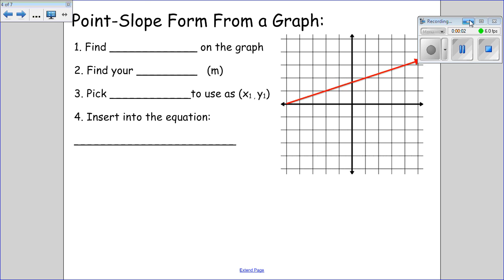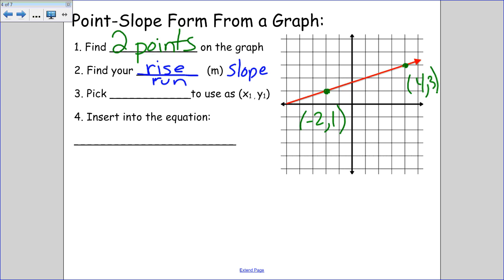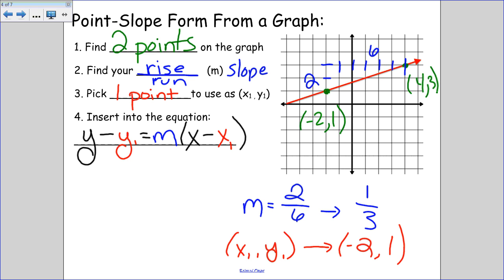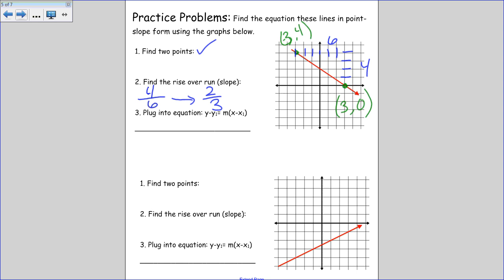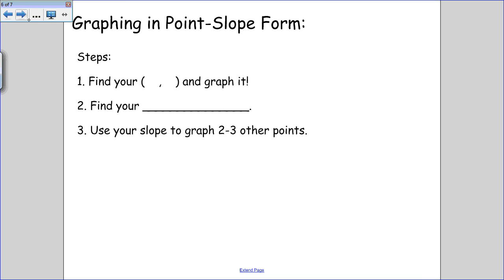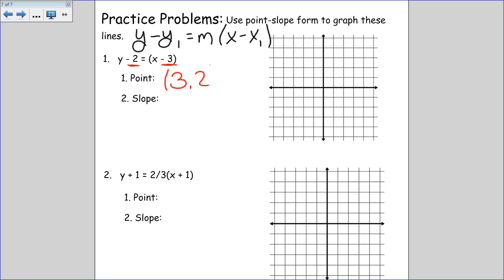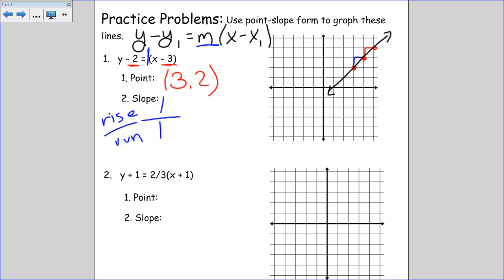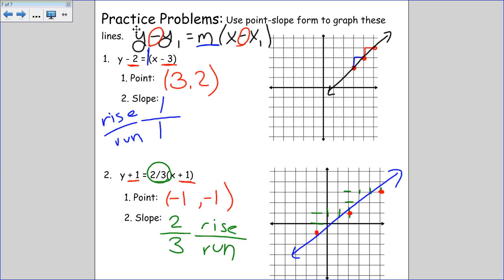Point Slope Form 2